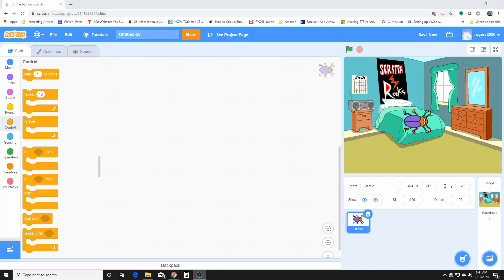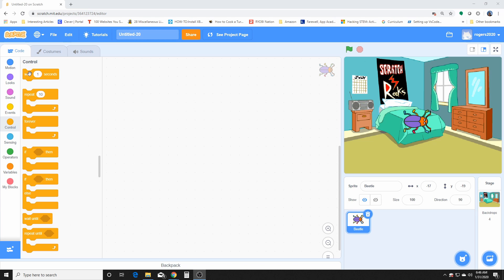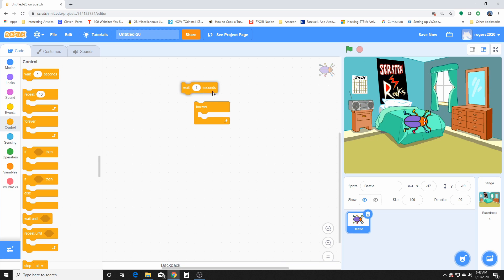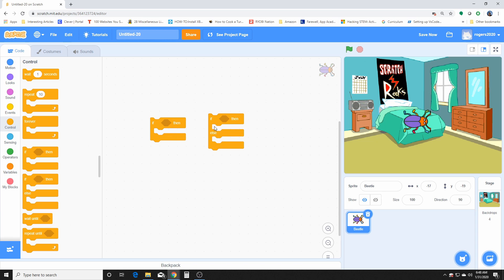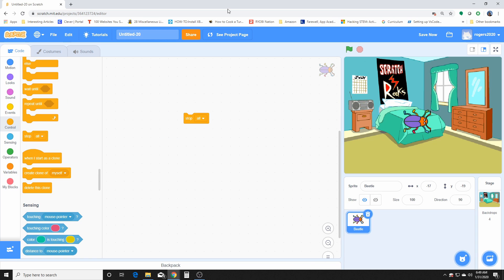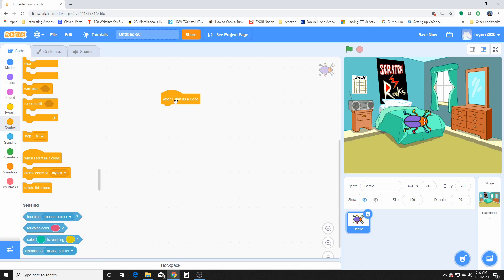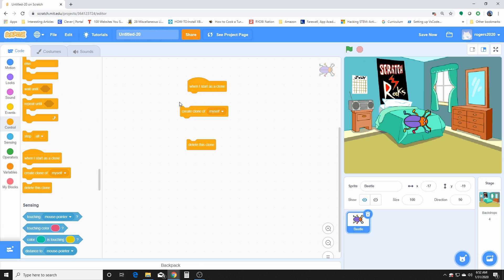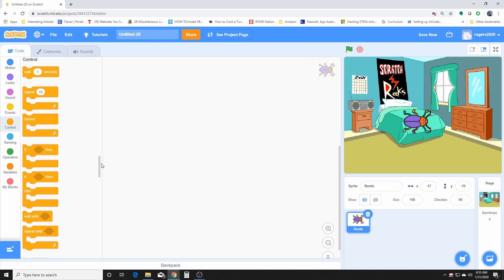Scratch Tutorial: Explore Control Blocks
In this Scratch Tutorial: How To Take Control and Add Logic to Your Program - Control Blocks!, I'll walk you through all eleven control blocks and explore how each of them work in Scratch 3. I'll teach you what they do and how to use them in your programs. These event blocks are stack blocks that perform some of the most important controls for your program. The control blocks are very useful and important because they are the bedrock to actually do real programming. Control blocks allow you to think like a computer and truly allow you to experience what it means to be a computer programmer.

This is the first in a new series of Scratch tutorials where we break down all the different types of blocks within the Scratch world and teach you how to use them in your programs. This tutorial is perfect for people wanting to get started with learning how to code or for teachers wanting to introduce coding to their classroom. This is the perfect beginner learning tutorial because it covers the basics before you deep dive into creating fun and exciting projects.  I hope that you learn something amazing and please check some of our different tutorial videos!